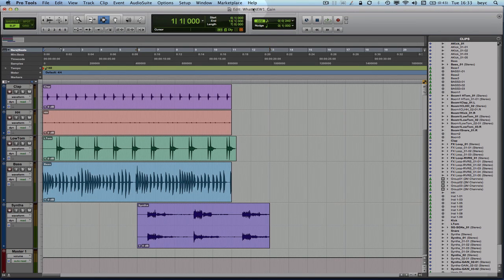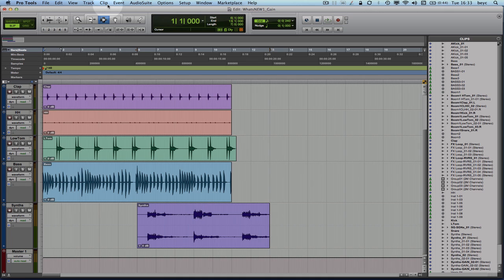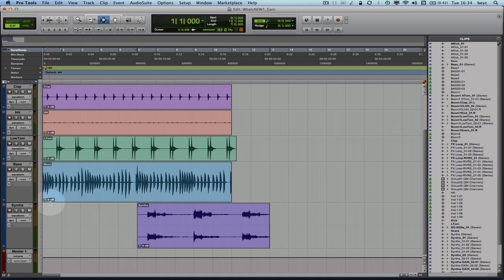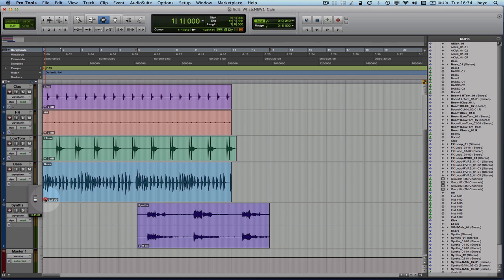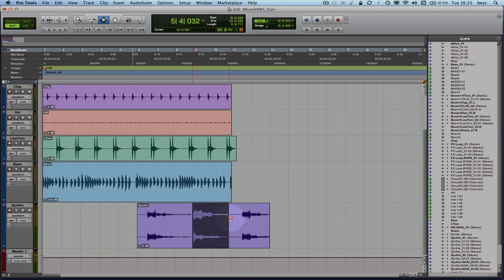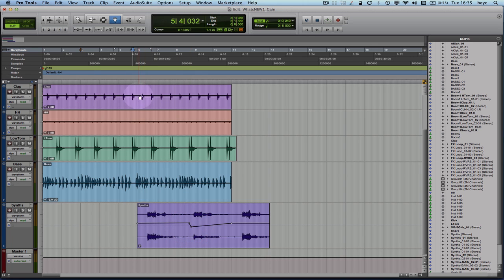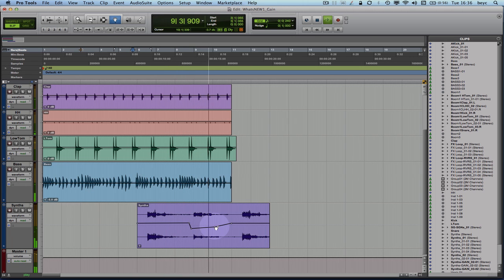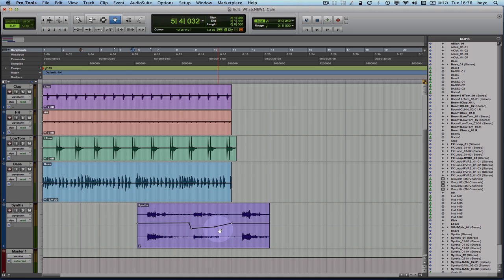Pro Tools®10: Clip gain basics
In this video we will show you how you can easily use the new Clip Based Gain feature that has been introduced in Pro Tools 10.